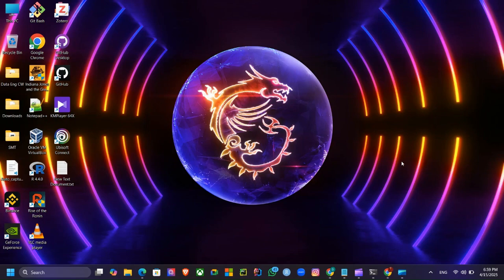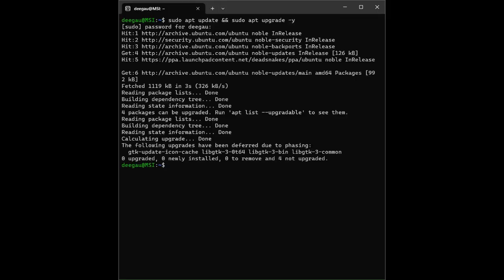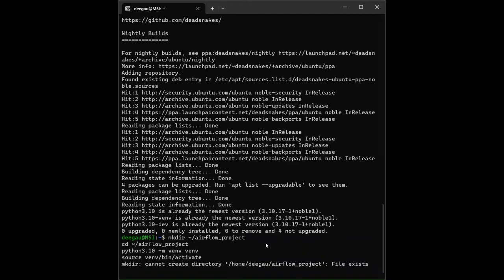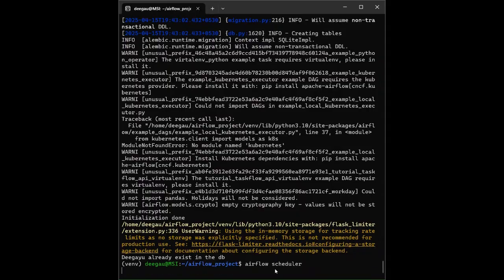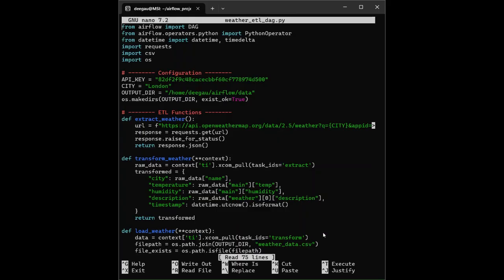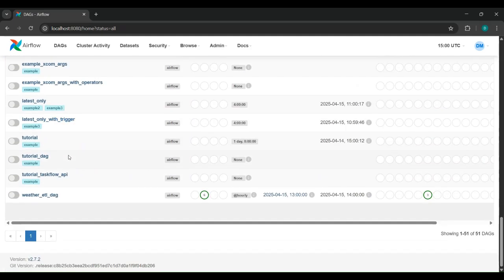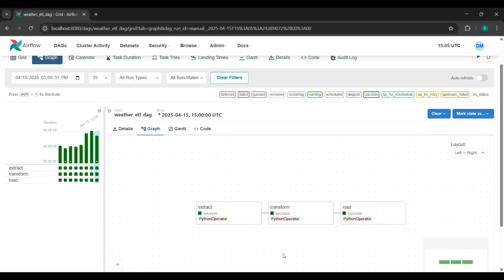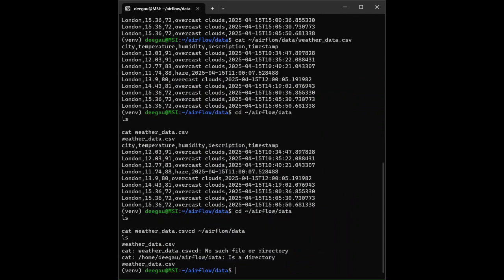Weather ETL Pipeline with Apache Airflow on WSL | Step-by-Step Tutorial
🚀 In this video, I demonstrate how to build and run a Weather ETL (Extract, Transform, Load) Pipeline using Apache Airflow 2.7.2 on Ubuntu via WSL (Windows Subsystem for Linux).

✅ We cover everything from setting up WSL and Python 3.10, installing Airflow in a virtual environment, creating the DAG, running the Airflow web server and scheduler, and verifying the extracted weather data in CSV format.

🔧 Technologies Used:

♠. Apache Airflow 2.7.2

♠. Python 3.10

♠. OpenWeatherMap API

♠. Ubuntu (via WSL on Windows 11)

♠. CSV for data output

🛠️ ⚠️ Don’t have WSL2? Install it first using powershell:

wsl --install

🧱 Step-by-Step Terminal Commands:

sudo add-apt-repository ppa:deadsnakes/ppa -y
sudo apt update
sudo apt install python3.10 python3.10-venv python3.10-dev -y

# Install build tools
sudo apt install build-essential libssl-dev libffi-dev gcc g++ make -y

# Set up Airflow project
mkdir ~/airflow_project
cd ~/airflow_project

python3.10 -m venv venv
source venv/bin/activate

# Set AIRFLOW_HOME
export AIRFLOW_HOME=~/airflow

# Install pip & airflow
pip install --upgrade pip setuptools wheel
pip install "apache-airflow[celery,postgres,crypto]==2.7.2" \

make it https in above

# Initialize Airflow
airflow db init

# Create Airflow admin user
airflow users create \
  --username username \
  --firstname Fname \
  --lastname Lname \
  --role Admin \
  --password admin

# In Terminal Tab 1:

airflow scheduler

# In Terminal Tab 2

cd ~/airflow_project
source venv/bin/activate
airflow webserver --port 8080

mkdir -p ~/airflow/dags
cd ~/airflow/dags

## Create a new file called weather_etl_dag.py
nano weather_etl_dag.py

## Paste the  Dag code

this will be in a comment

## Check output
cd ~/airflow/data
cat weather_data.csv

🔑 API Key: (Replace with your own key)